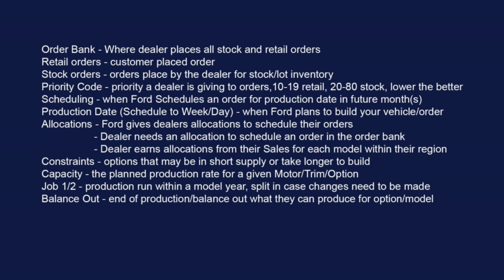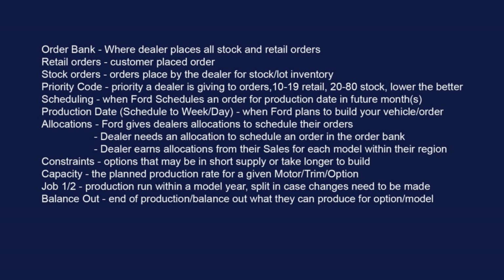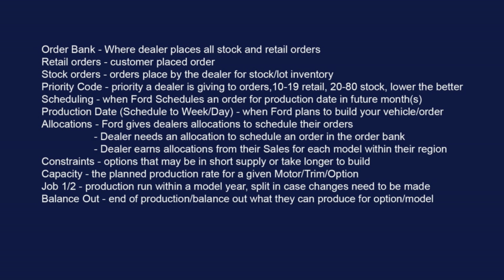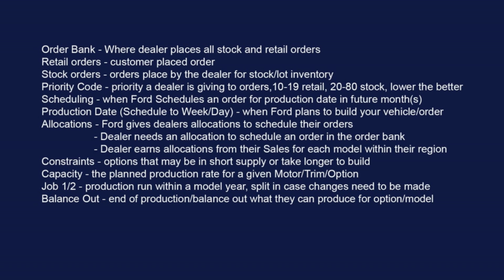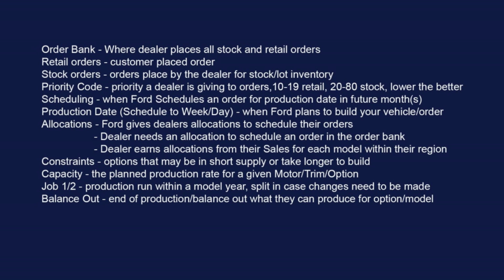Ford Scheduling Information for the week of 2/26/24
0:00 Intro
1:18 Terminology
5:10 2024 Mustang
7:48 2024 Escape
9:18 2024 Bronco Sport
11:02 2024 Edge
11:40 2024 Ranger
11:57 2024 Bronco
14:08 2024 Maverick
16:32 2024 Explorer
17:32 2024 Expedition
17:54 2024 Mustang Mach-E
18:24 2024 Super Duty
23:02 2024 F-150
25:00 2024 Transit